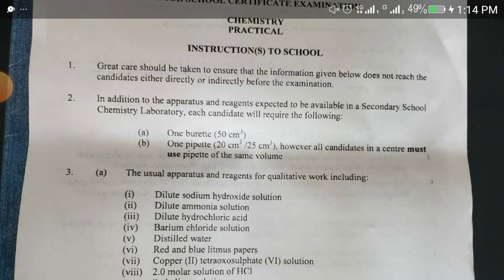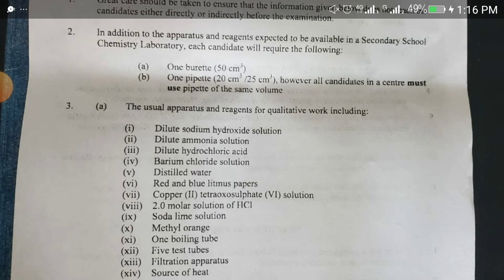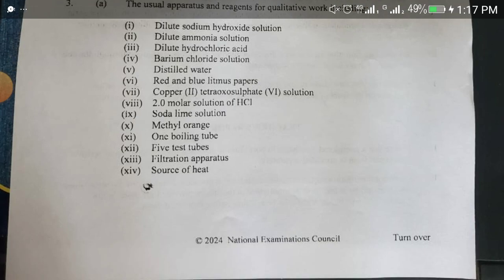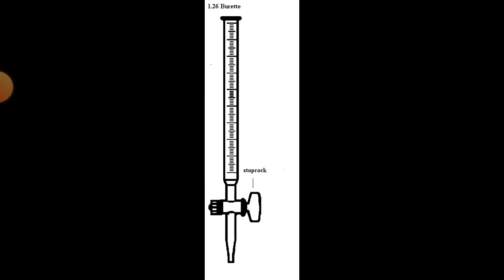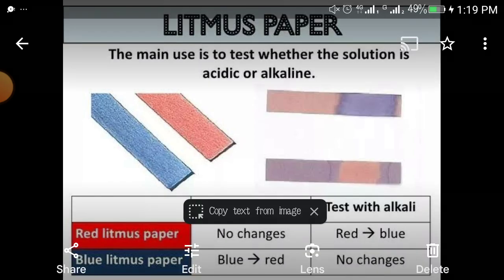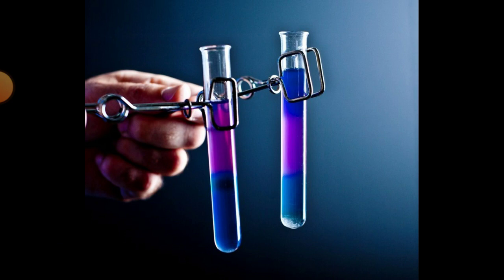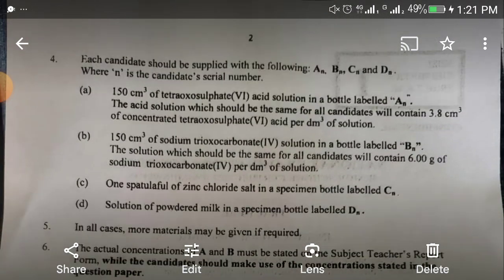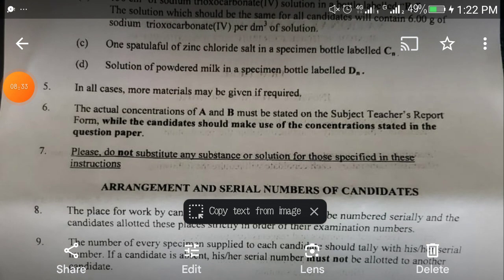Chemistry Practical Specimen 2024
Chemistry Practical Specimen for 2024 NECO Examinations is here.